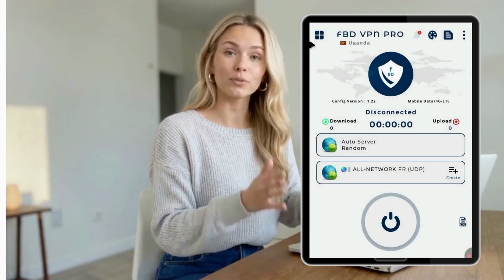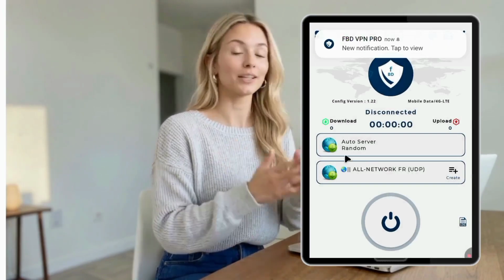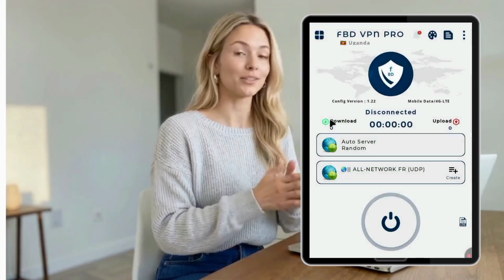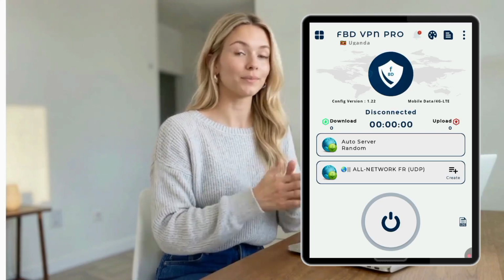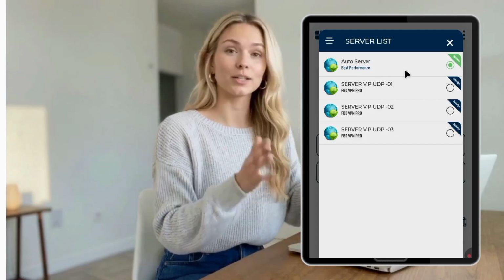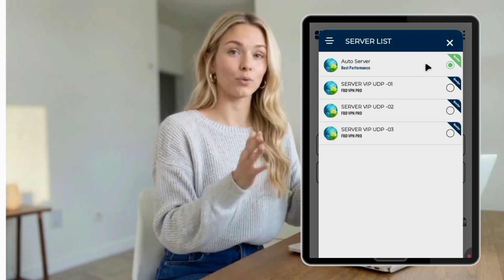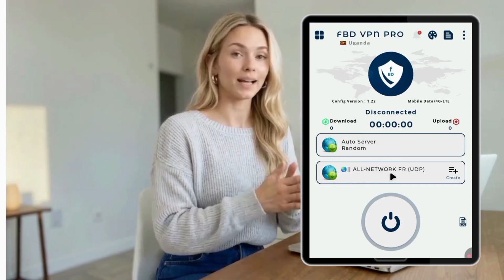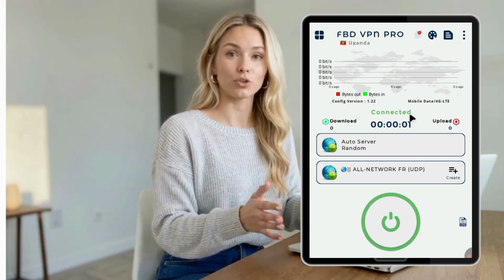UDP Fast VPN All Countries | FBD VPN Pro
FBD VPN Pro is a powerful Android VPN application designed to help protect your online activities by encrypting your internet connection and safeguarding your privacy. With a simple and user-friendly interface, it allows users to connect quickly while benefiting from updated servers, automatic server selection, and support for all network types, including Wi-Fi and mobile data. By masking your IP address and securing your data traffic, FBD VPN Pro helps reduce online tracking and improves overall browsing safety. It’s a practical choice for users who want a more secure and stable internet experience on Android devices. Always use VPN services responsibly and in accordance with local laws and regulations.